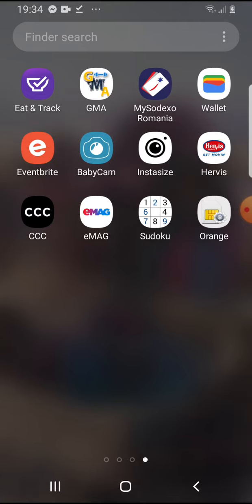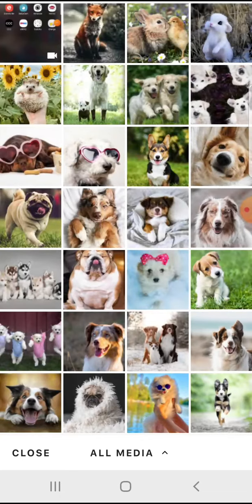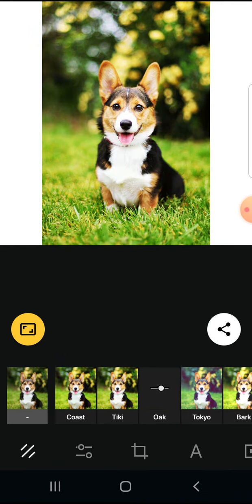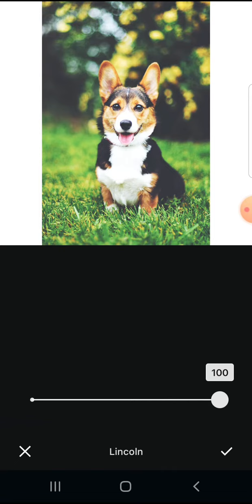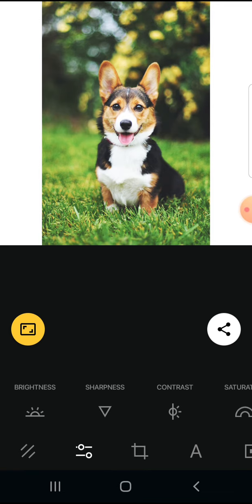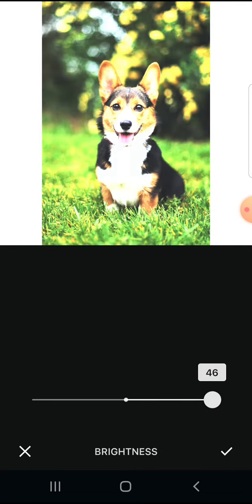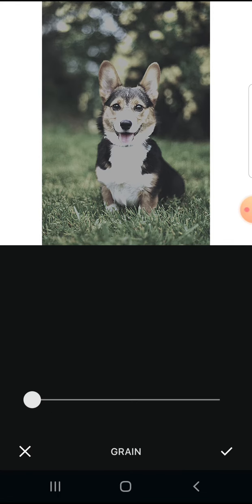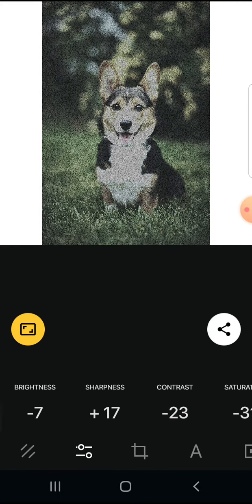How to edit a photo on Instasize?